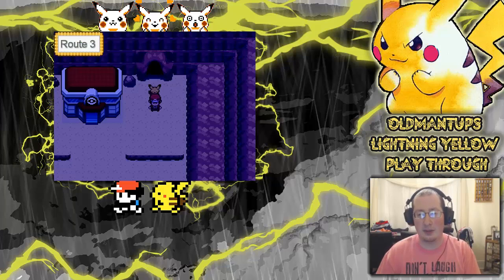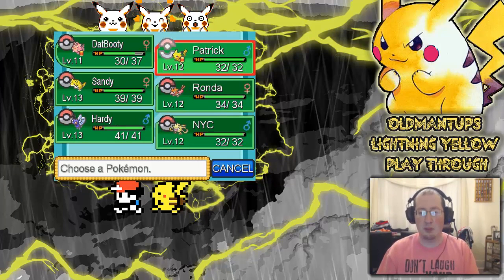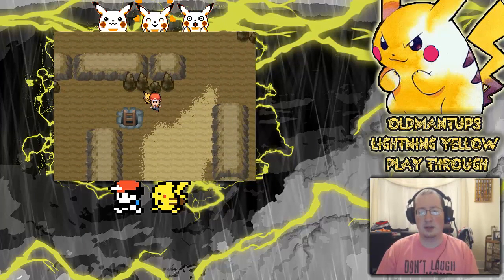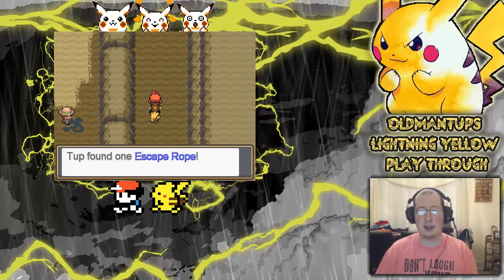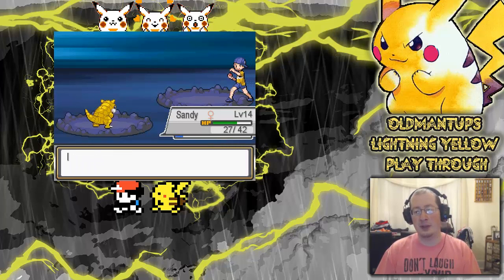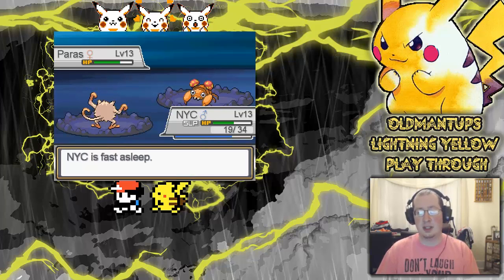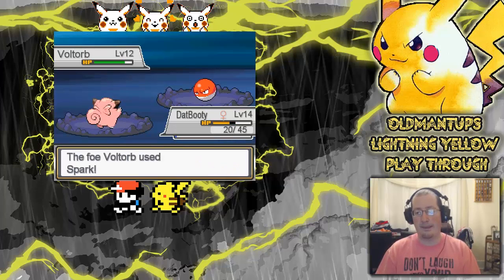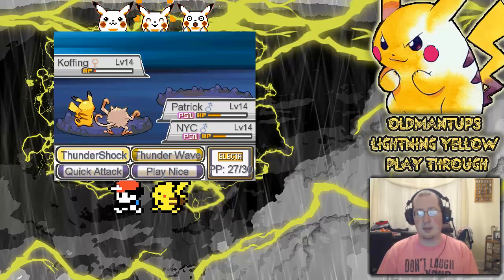Oldmantup's Lightning Yellow LP Episode 6: Suicide Prevention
QOTD: What was your favorite Cartoon as a child?